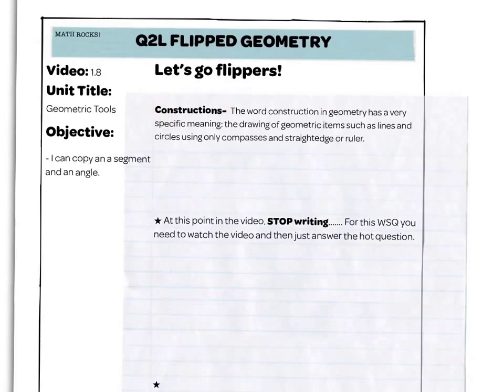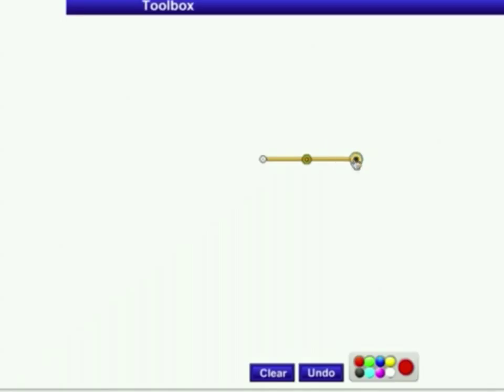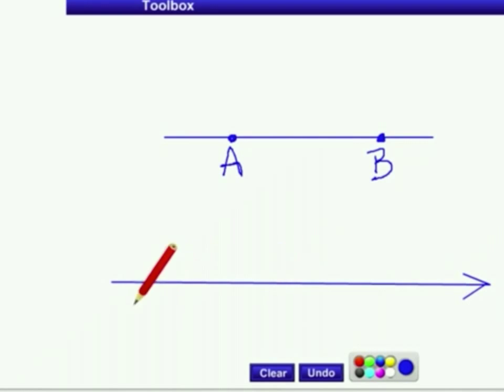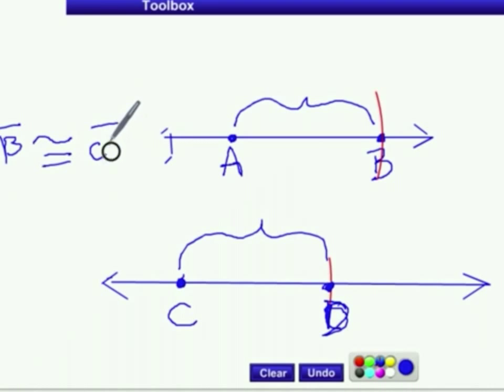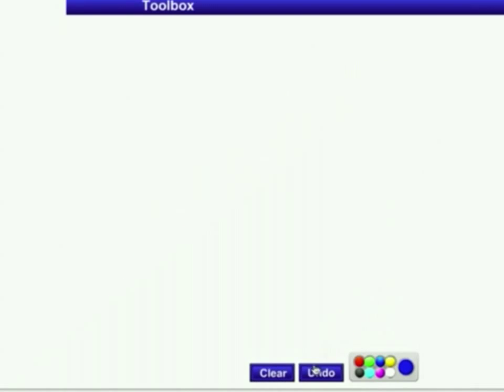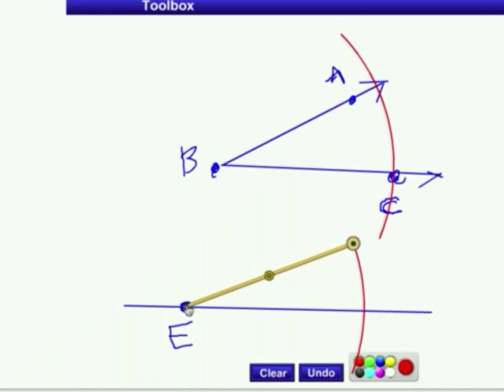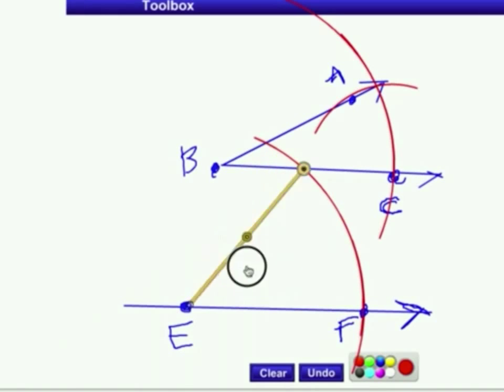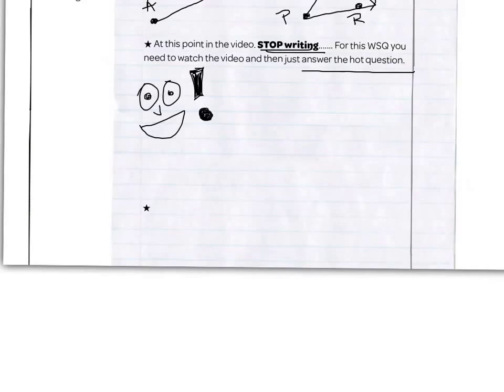1-8 Constructions 1